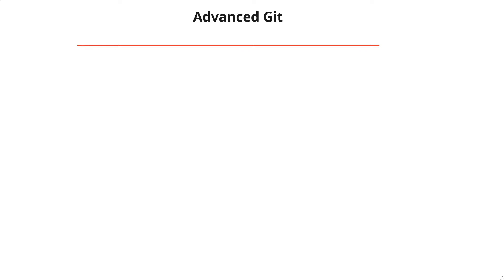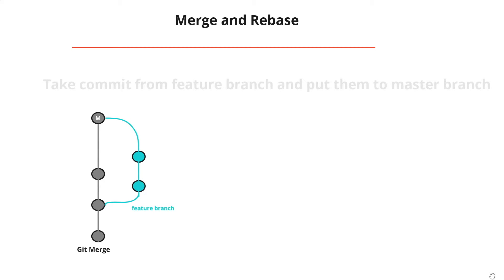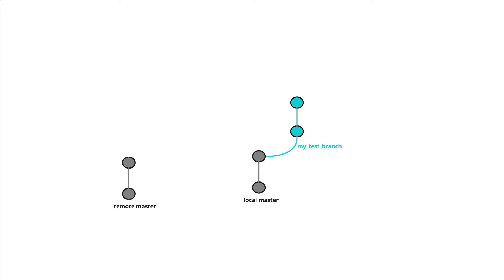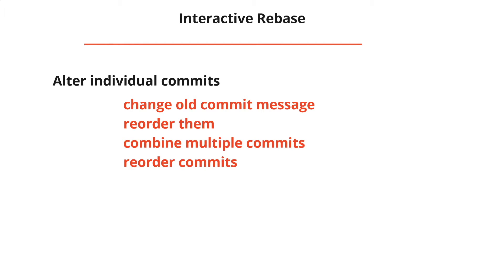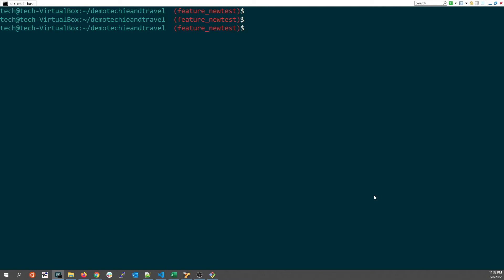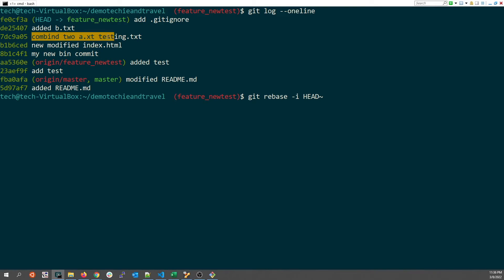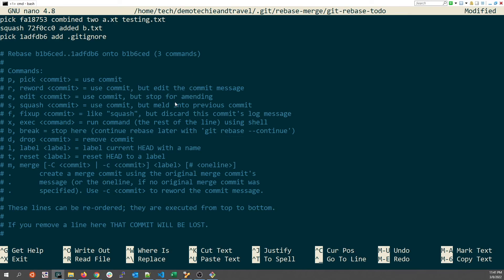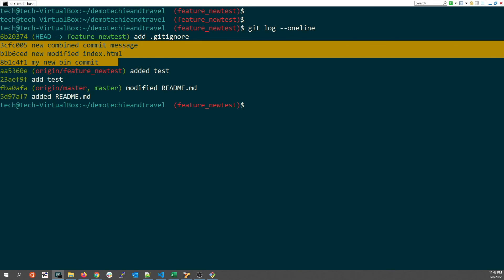Advanced Git | Rebase, Merge and Interactive Rebase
Git is the most common version control tool used by developers. This tutorial will cover some advanced concepts of Rebase, Merge and Interactive Rebase. By the end of this tutorial you will be able to resolve any merge conflicts, rebase and manipulate the commits history.

Timeline
- ( 00:16 ) - Git Overview
- ( 01:02 ) - Git Rebase and Merge
- ( 04:35 ) - Interactive Rebase Concepts
- ( 06:30 ) - update commit message
- ( 09:08 ) - Interactive Rebase - merge multiple commits